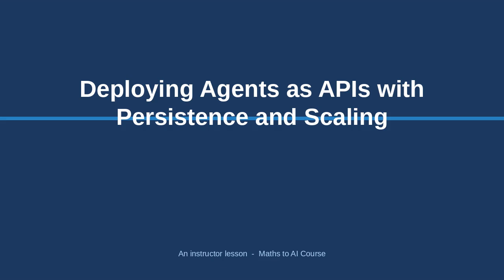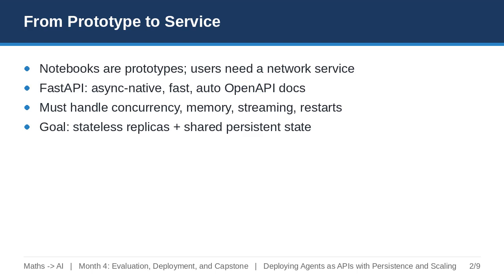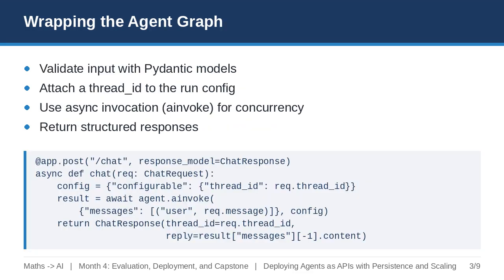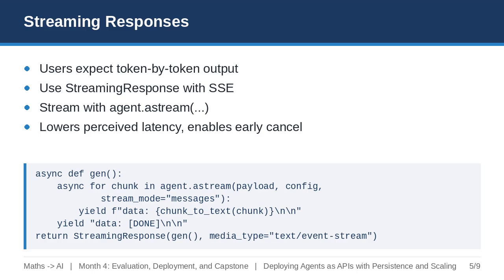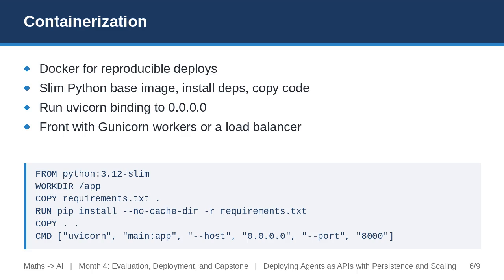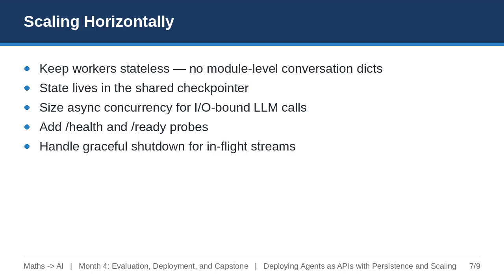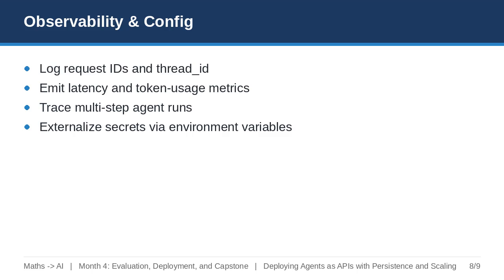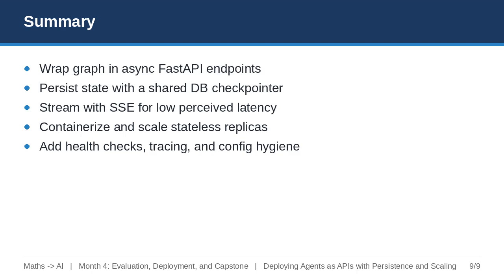age m4 l03 deploying agents as apis with persistence and sc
Learn to package an agent graph behind a production FastAPI service with persistent conversation state, streaming token responses, and containerized deployment that scales horizontally.

🎓 Part of the FREE "Agentic AI Engineer" course on Spreadcom Learning.

In this lesson you'll learn to:
• Expose an agent graph through FastAPI endpoints with request validation and structured responses
• Implement persistent agent state using a checkpointer backed by a database for cross-request continuity
• Stream agent responses to clients using Server-Sent Events or chunked HTTP
• Containerize the service with Docker and configure it for horizontal scaling and health checks